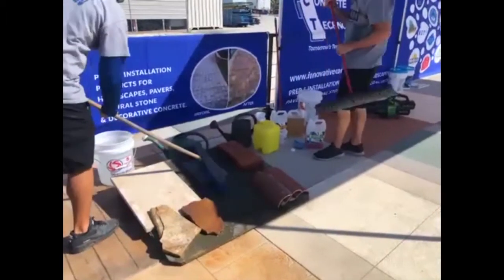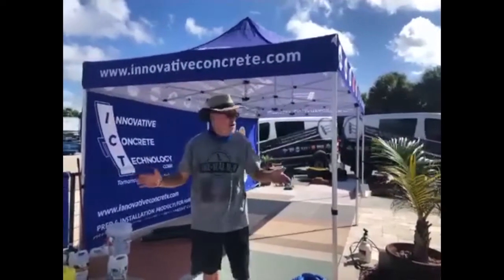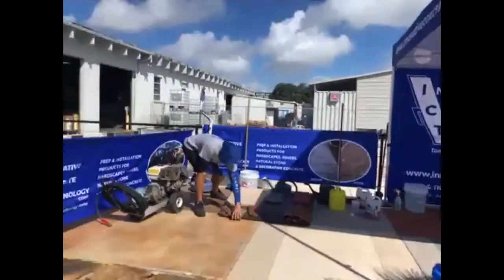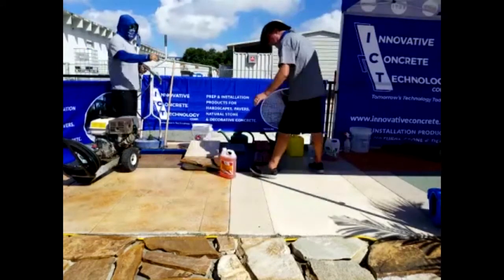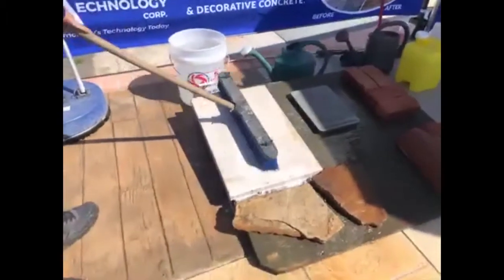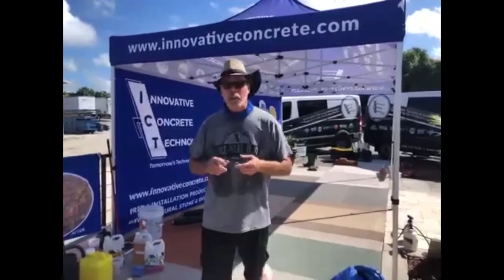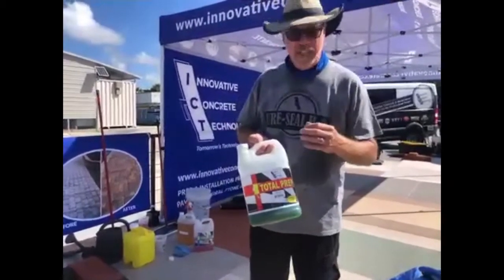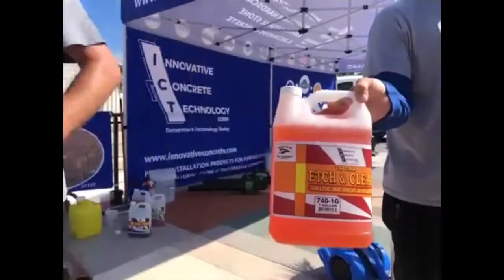Cleaning & Treating Natural Stones, Roof Tiles & Concrete (Pt. 4) - Re-Prepping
Live stream of the ICT Webinar on Cleaning & Treating Natural Stones, Roof Tiles & Concrete. The fourth part of this webinar demonstrates the re-prepping process.